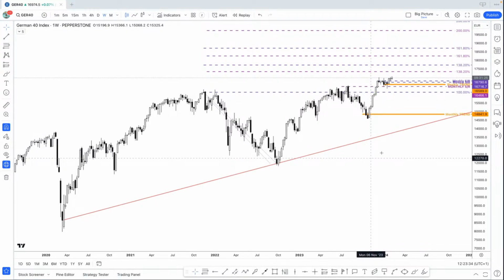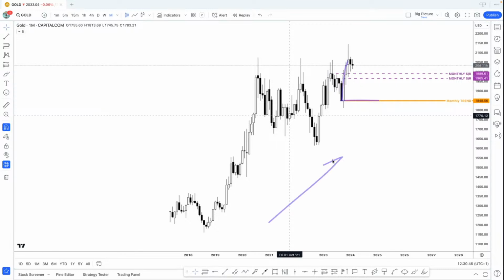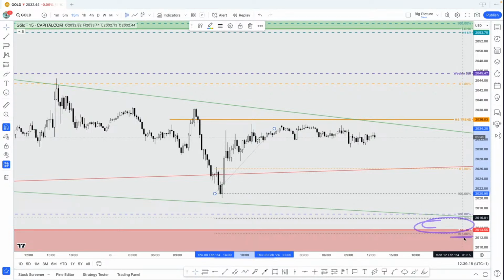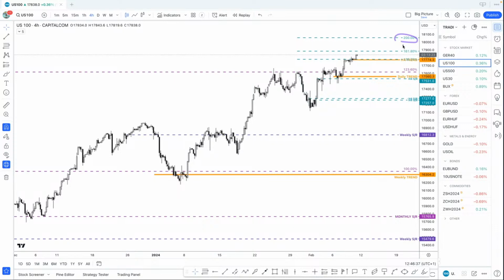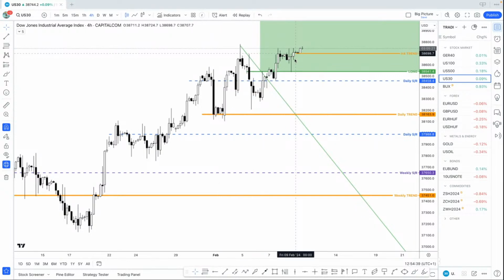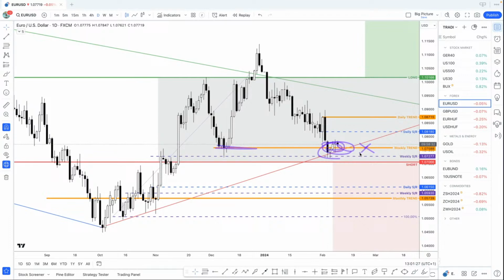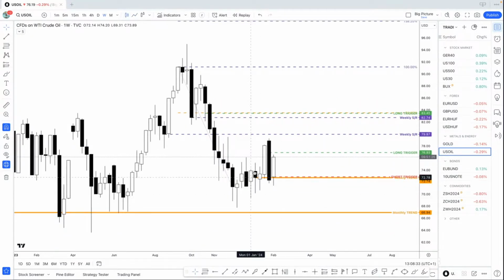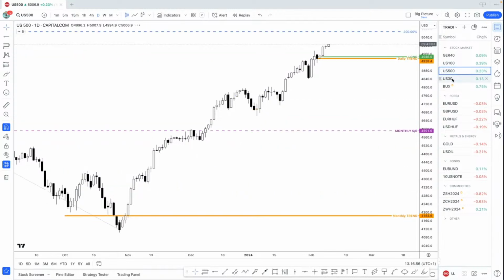Zen Wave Analysis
This is not Elliott Waves, something more simple.